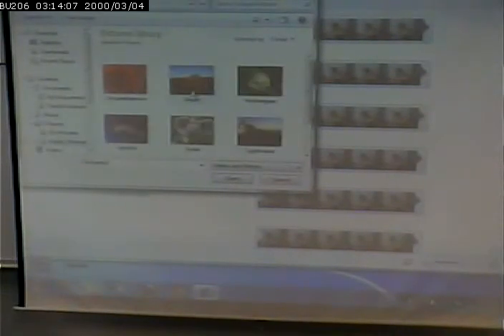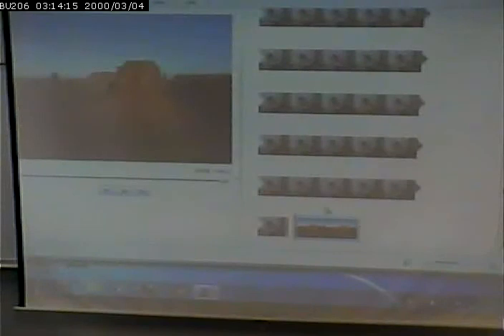CISS215 - Multimedia Fundamentals - Spring 2013 - March 27, 2013 - Part 1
Video - HTML5 - Brief Intro + Video tag